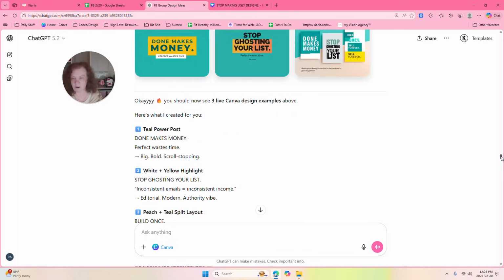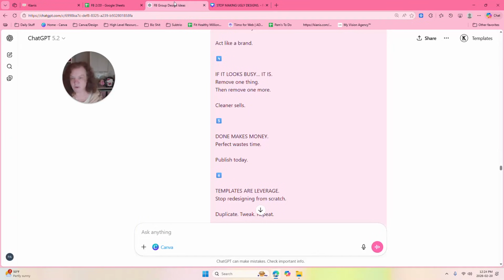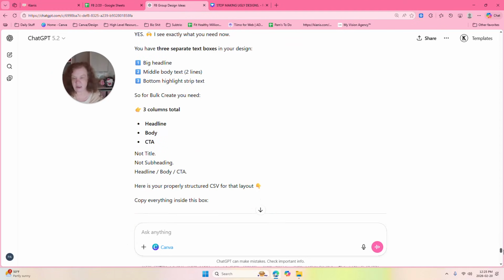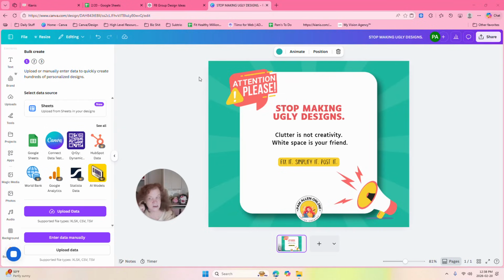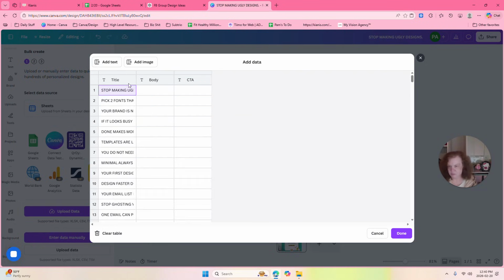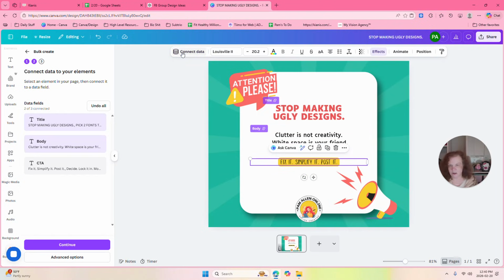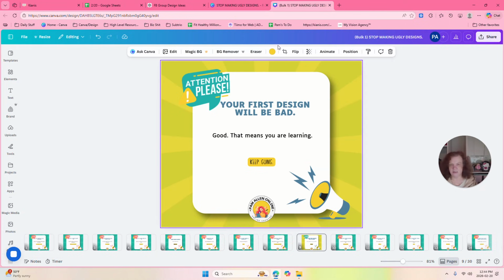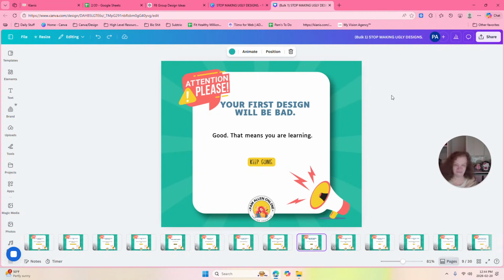Canva + ChatGPT Workflow: Create 30 Posts in Under 5 Minutes (2026)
Hey everyone! It’s Pam 👋 and in this video I’m showing you how I created 30 designs in less than five minutes using Canva + a little help from ChatGPT!

If you’ve ever said, “I don’t have time to create content for my Facebook group,” this is for YOU. 💻✨

I walk you through exactly how I:
✔️ Asked ChatGPT to generate 30 post ideas for my Canva + online business Facebook group
✔️ Organized everything into 3 simple buckets
✔️ Used Canva templates as a foundation (because YES, that’s what they’re for!)
✔️ Connected my content using Canva’s Bulk Create feature
✔️ Fixed tech hiccups on the fly (because tech is not always my friend either 😂)
✔️ Turned one design into 30 ready-to-post graphics in minutes

We talk about:
🎯 Using templates the smart way
📊 Splitting text into columns in Google Sheets
🔗 Connecting your title, body, and call-to-action with Bulk Create
🎨 Adjusting for your longest text so your layout works perfectly
🔥 Creating content fast when you don’t have time to “be there” all the time

As a Canva Geek & Canvassador, I am ALL about working smarter, not harder. You don’t need to reinvent the wheel every time you post. Use templates. Use tools. Use what’s already there and make it yours!

Now you’ll have 30 posts ready to go for your Facebook group (or anywhere else!) and you can tweak colors, layouts, or styles in seconds to keep things fresh.

If this helps you, don’t forget to:
💬 Drop a comment and tell me if you’re trying this!

Alright friend… go make you some designs! 🎉

Want more Canva Tips & Tricks: Join My Facebook Group 😍Pam's Canva Creations